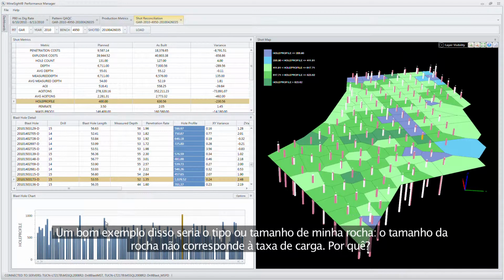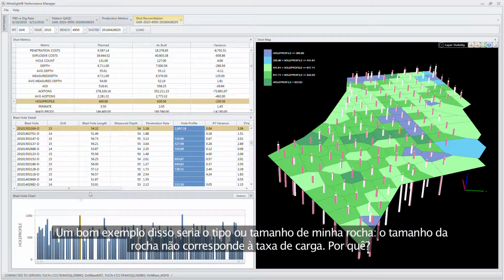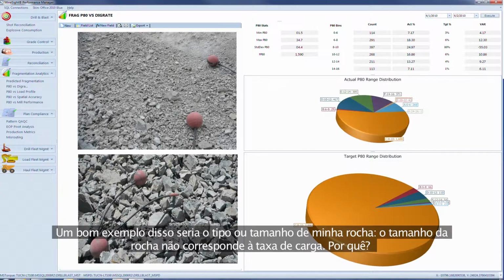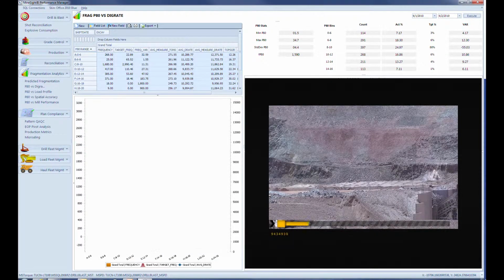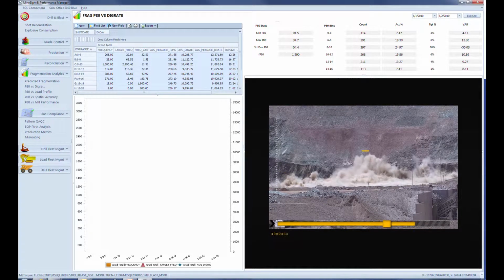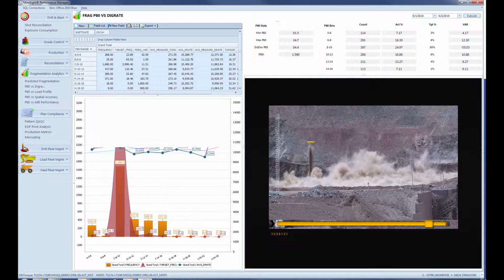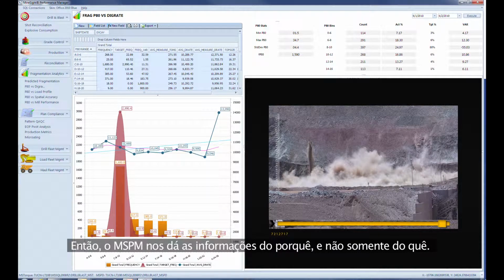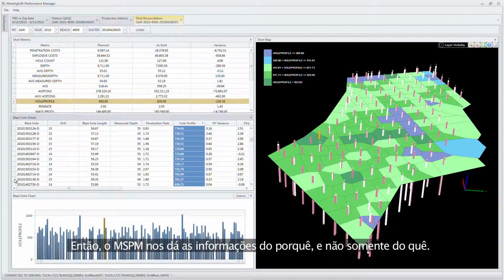MSPM-MineSight Performance Manager - Detalhes que se traduzem em lucros